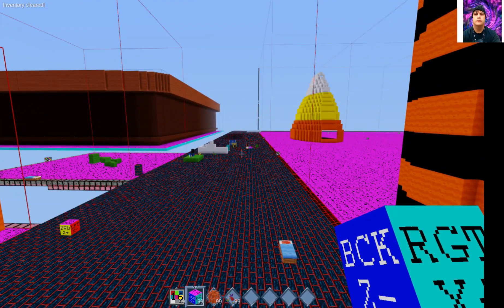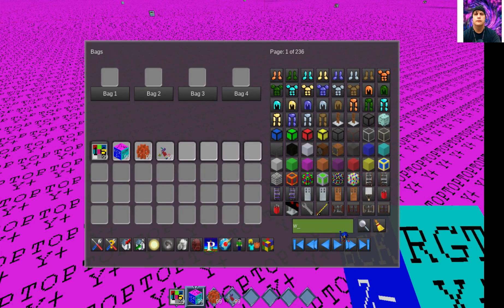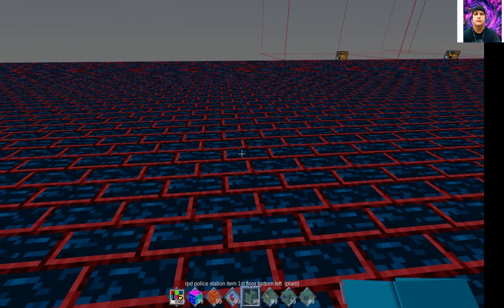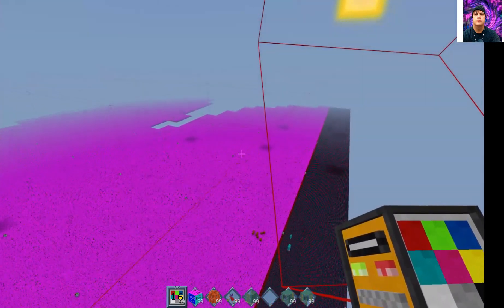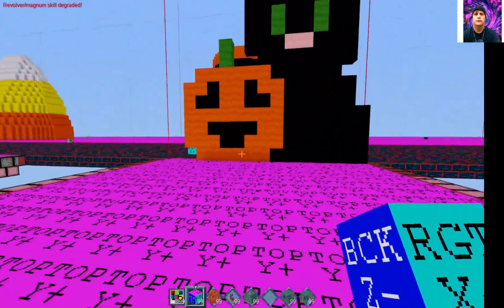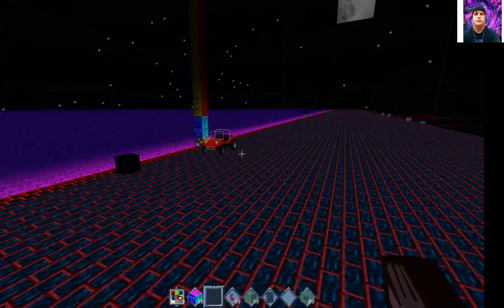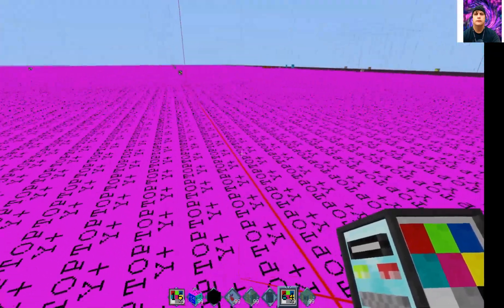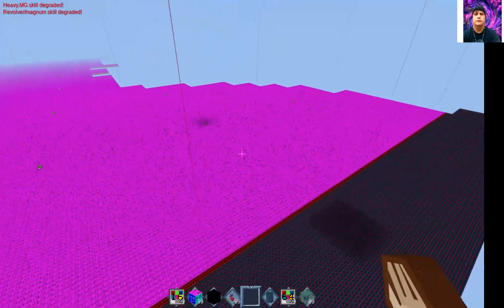Minetest Tutorial How To Use Whoolen Mesh Creator Mod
in this episode of Minetest, I'm showing off the woolen mesh creator mod, which allows one to create small models of what they build in a grid, like say, a Super Nintendo with controllers. Just build it in the grid, hit the button, and boom, you've got a Super Nintendo model. Minetest has many mods, but this one is by far my favorite. I've made a few for the police station in Resident Evil, and I plan on building a highly detailed version sometime here on Minetest.so kick back and enjoy be sure to subscribe if you like my videos